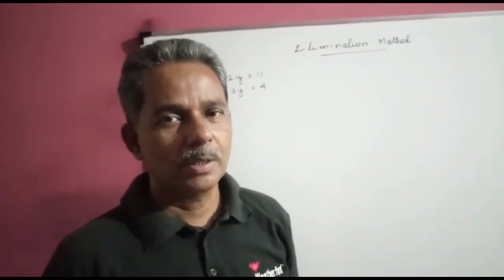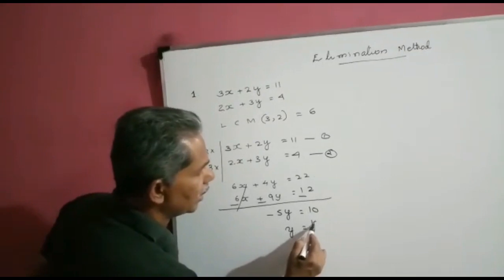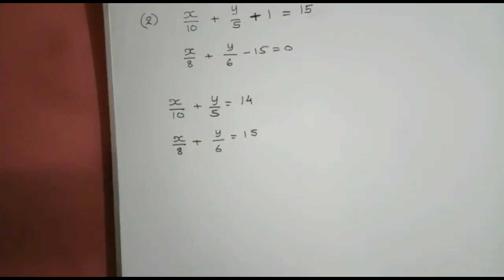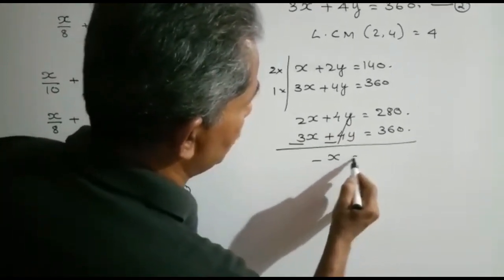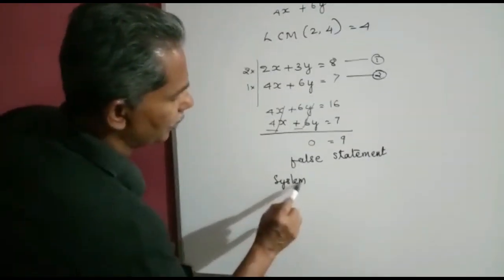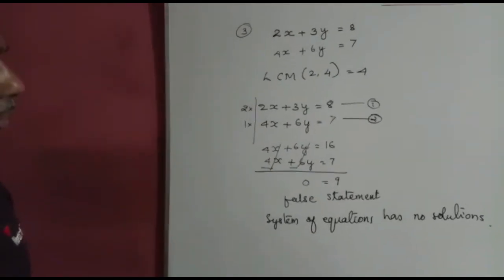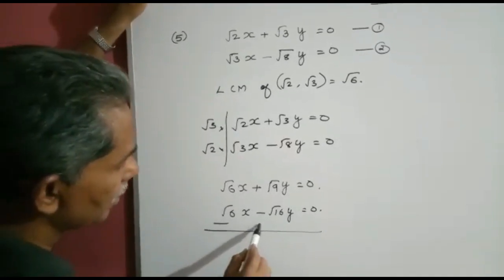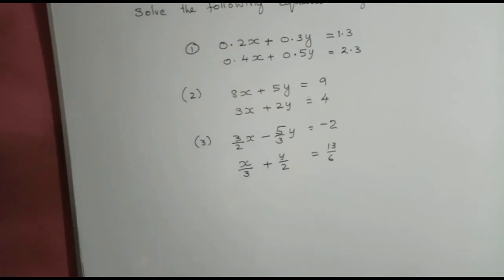Mathematics (Part 9) - Online Study Material for Class X Students